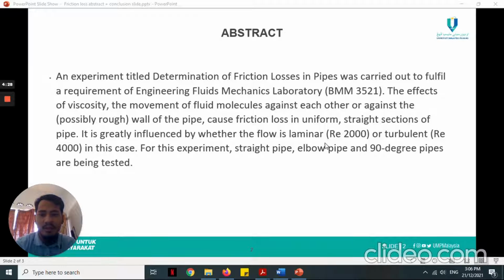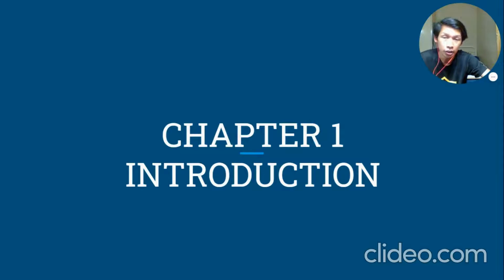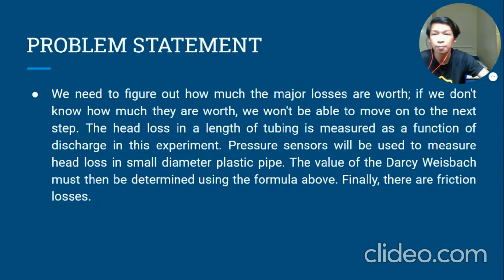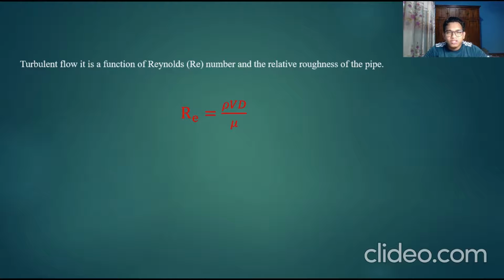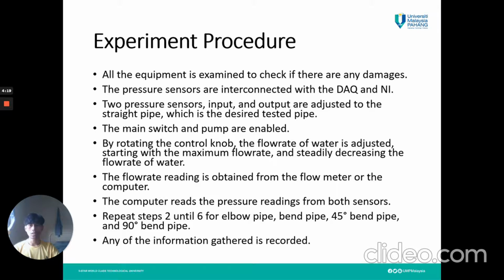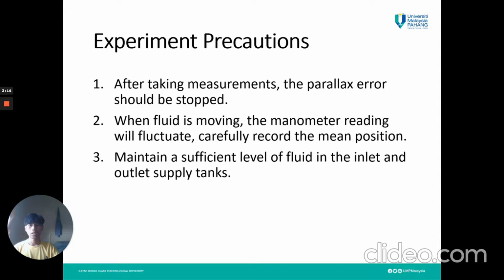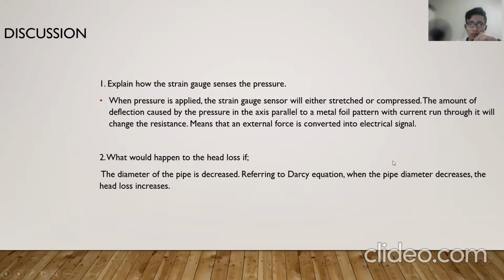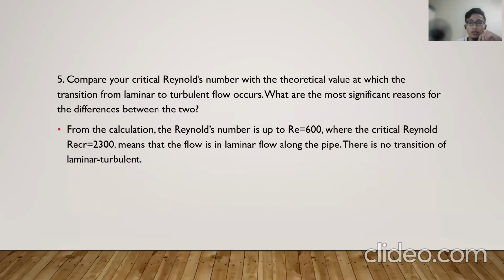Fluid Lab 3 G5 Section 04